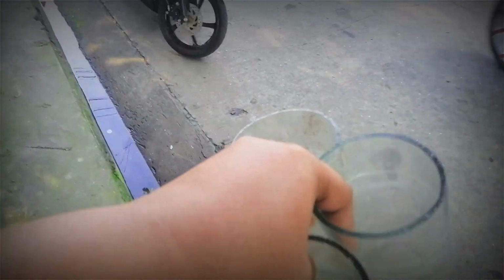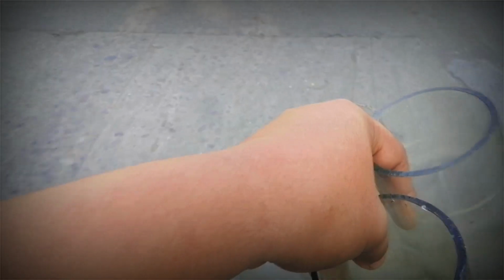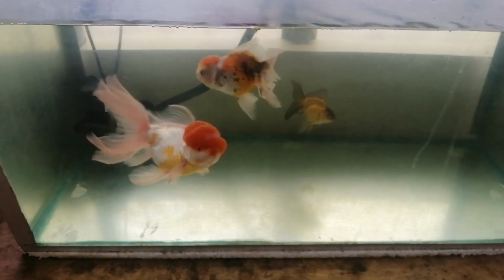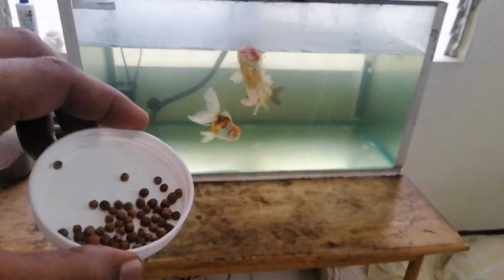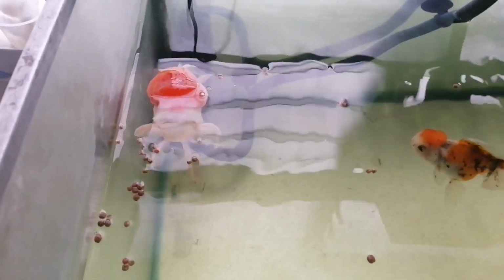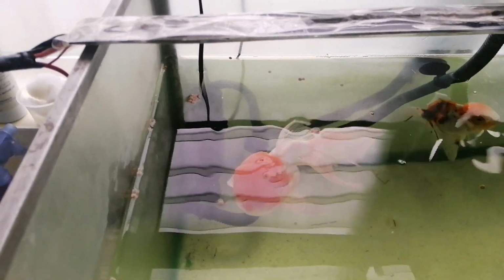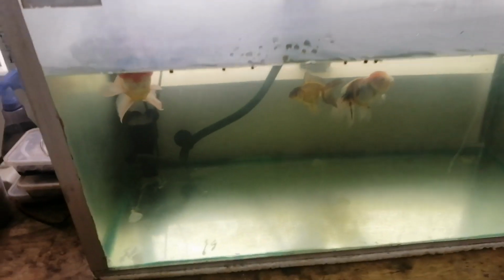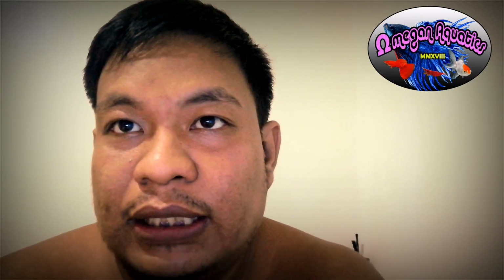CLOSING THE PET SHOP! ORANDA BREEDERS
I recently found it difficult to continue losing money. So i decided to move the pet store into my house so our cost will be reduce.